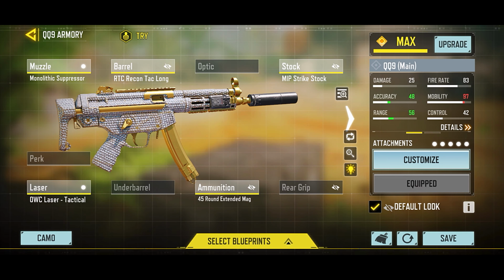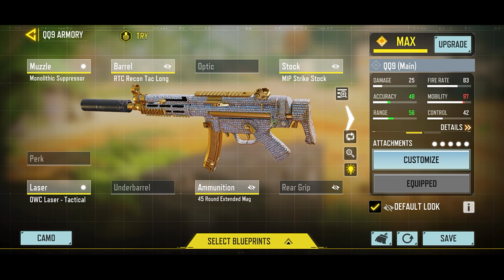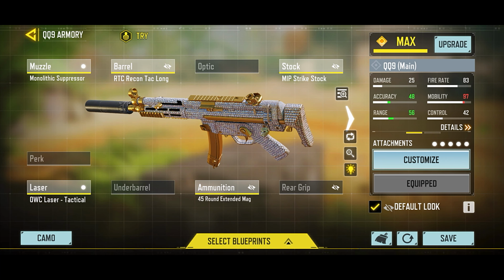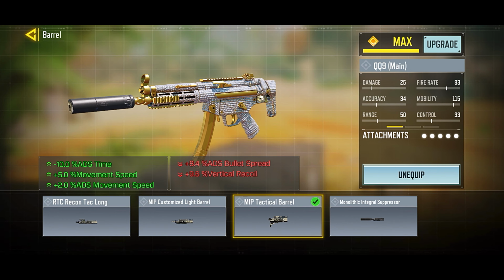Best SMG in Season 10?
▼ Metadata

In today’s video, we’re looking at the QQ9 which is pretty much the SMG in the game right now. It has a large magazine, it’s one of the fastest killing close range guns in the entire game and it’s  a lot more versatile than a lot of of their SMG’s. The QQ9 has been one of my favourite SMG’s in the game alongside the RUS-79U so it’s nice to see it has the spotlight again as the best current SMG, in my opinion. As always, the gunsmith build will be at the end of the video so make sure you watch until the end for my preferred attachments and for both aggressive and slightly more passive QQ9 gunsmith builds :)

I’m truly grateful to all of you for helping me reach this milestone. I’m glad you guys have been enjoying the content so far and there’s a lot more to come in the future. Here’s to more growth and success on the YouTube platform :)

▼ Socials

▼ Background Music

▼ Timestamps

00:00 Intro

00:06 QQ9: Weapon Breakdown

00:49 Like and Subscribe!

01:07 QQ9 Ranked Gameplay

05:36 QQ9 Gunsmith Build

06:04 Like and Subscribe!

06:10 Outro

▼ YouTube Setup

Recording: iOS Screen Recording

Editing: LumaFusion

Thumbnails: PicsArt

Fast ADS + No Recoil QQ9 Gunsmith Class Setup! (Best QQ9 Gunsmith Build for Season 10)

This is the best no recoil and fast ADS QQ9 gunsmith build in COD Mobile!
In today’s video, we’re looking at the best QQ9 class setup in detail and some of the best QQ9 gunsmith attachments for the current season of Multiplayer Ranked. (Season 10)